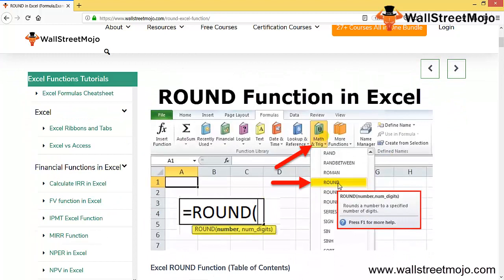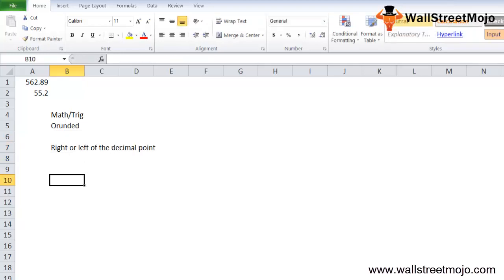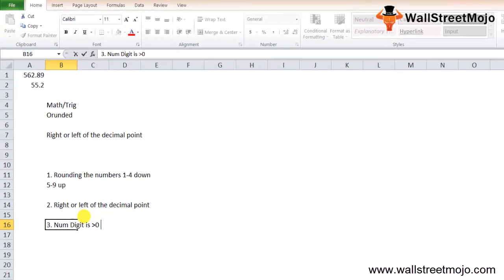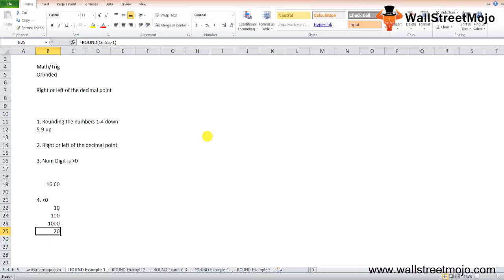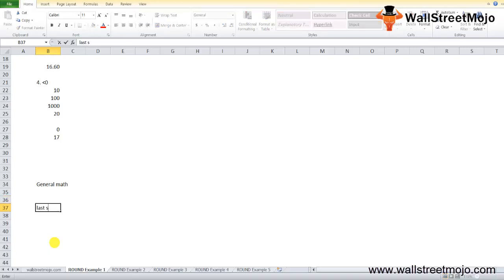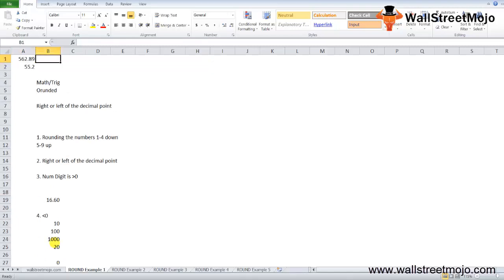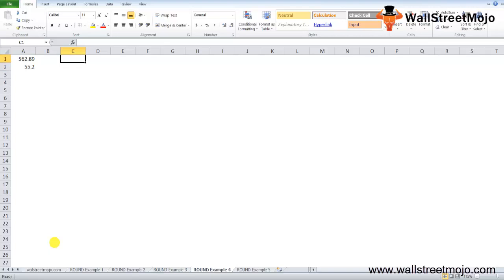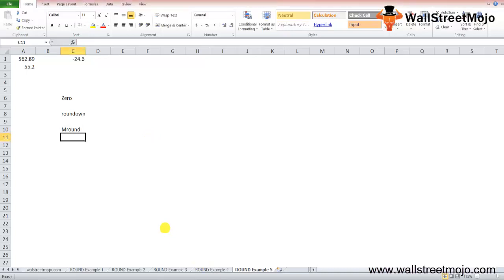Excel ROUND Function | Formula | How to use ROUND Function in Excel?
In this video on Excel ROUND Function, we are going to learn how to use ROUND function in excel using ROUND Excel Formula.

The Microsoft Excel ROUND function is a Math / Trig function that returns a rounded number to a certain number of digits.

Below is the formula of ROUND Function

= ROUND (number, num_digits)

Number – The number to be rounded.

Num Digits – The number of digits to be rounded to.

Return Value - ROUND function returns a numerical value in excel.

𝐓𝐡𝐢𝐧𝐠𝐬 𝐭𝐨 𝐑𝐞𝐦𝐞𝐦𝐛𝐞𝐫 𝐰𝐡𝐢𝐥𝐞 𝐮𝐬𝐢𝐧𝐠 𝐑𝐎𝐔𝐍𝐃 𝐅𝐮𝐧𝐜𝐭𝐢𝐨𝐧 𝐢𝐧 𝐄𝐱𝐜𝐞𝐥

#1 - The function ROUND is used to return a rounded number to a certain number of digits.

#2 - The function ROUND works by rounding down 1 - 4 numbers and rounding up 5 - 9 numbers.

#3 - The ROUND function is a Math & Trig function.

To know more about 𝐑𝐎𝐔𝐍𝐃 𝐄𝐱𝐜𝐞𝐥 𝐅𝐮𝐧𝐜𝐭𝐢𝐨𝐧, you can go to this 𝐥𝐢𝐧𝐤 𝐡𝐞𝐫𝐞